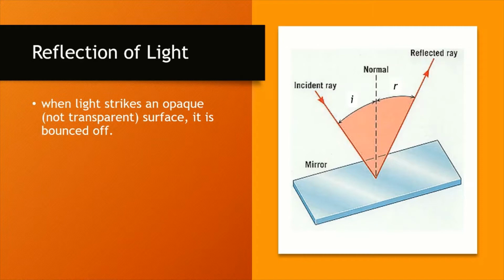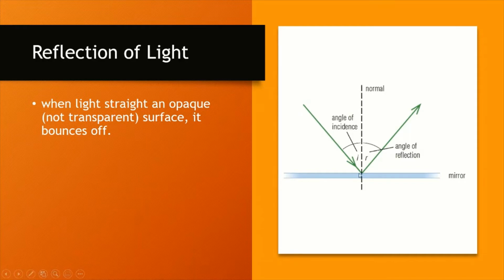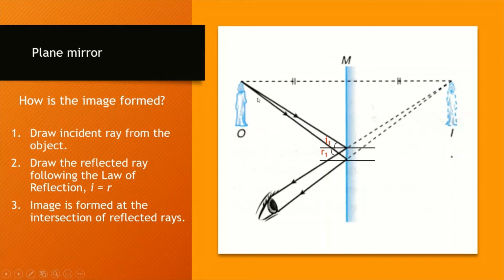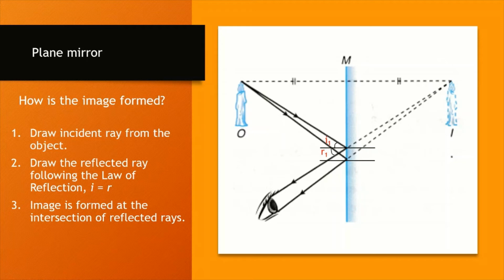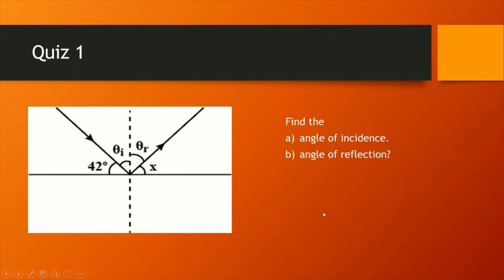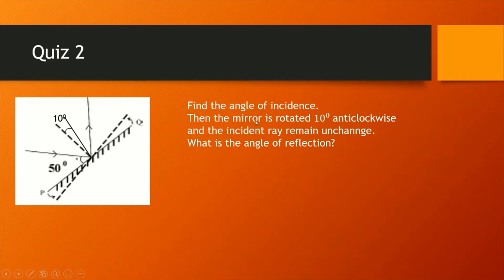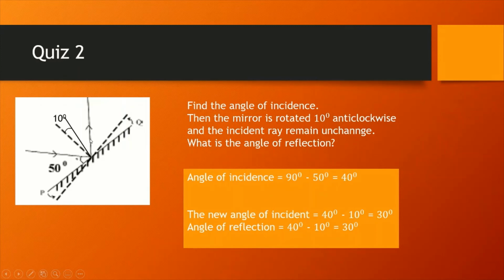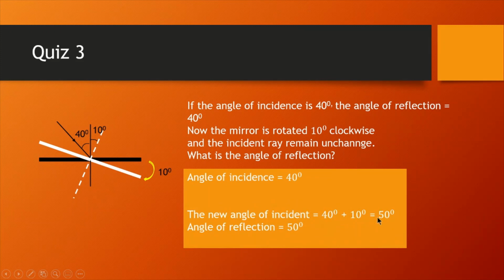Reflection of light on plane mirror2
Draw ray diagram to find the image of plane mirror.
What happen to incident angle when a mirror is rotated?